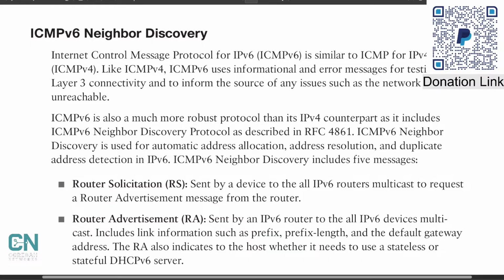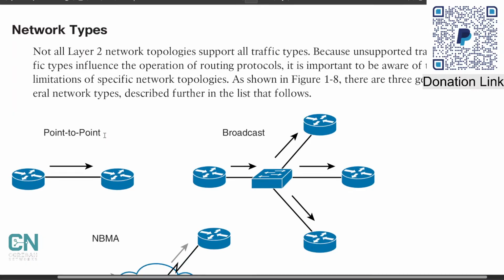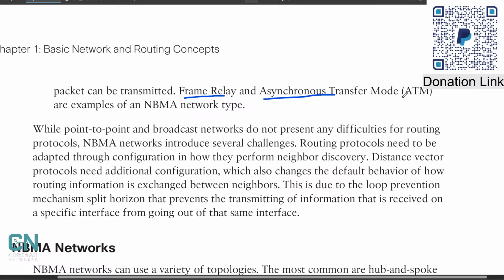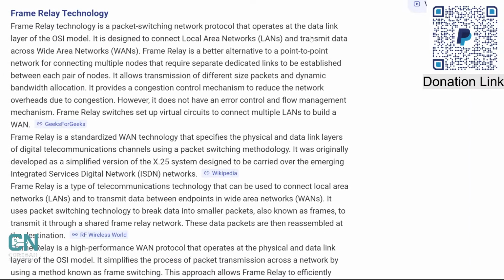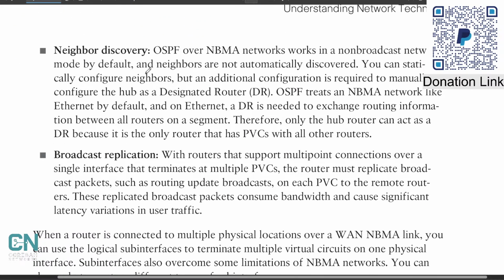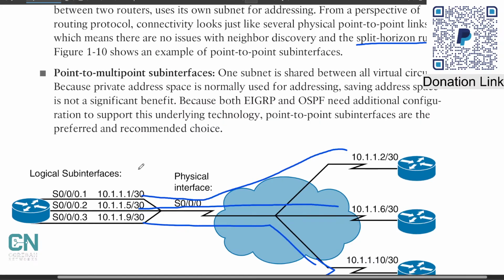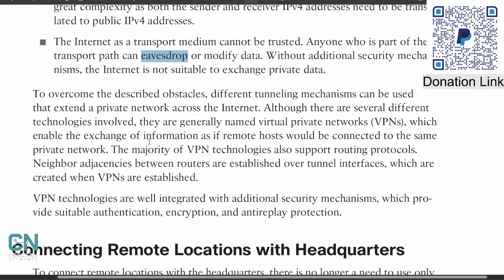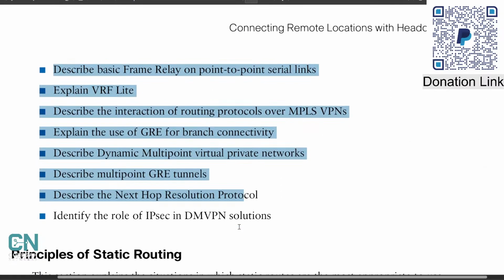Let's study Network Routing Protocols together